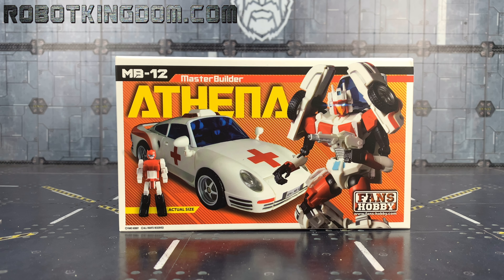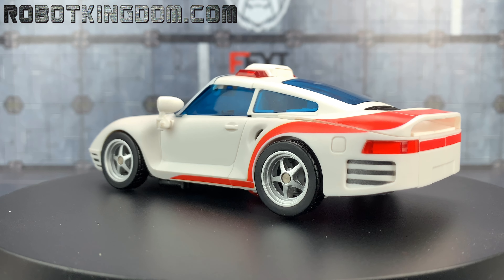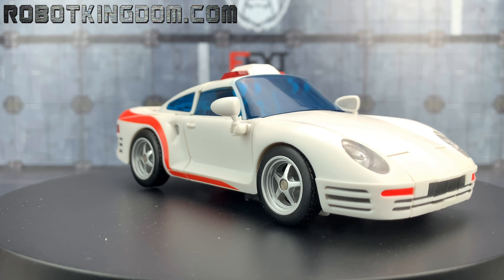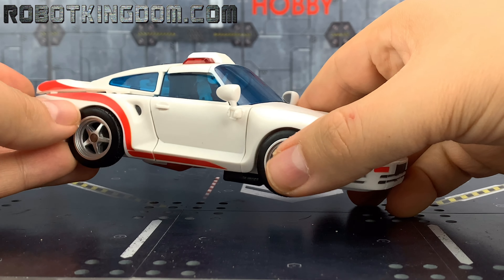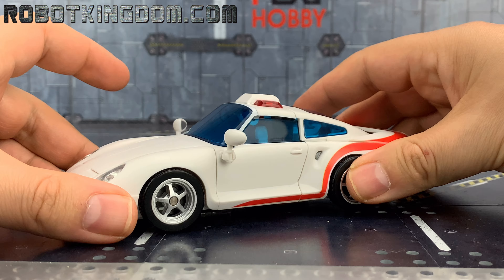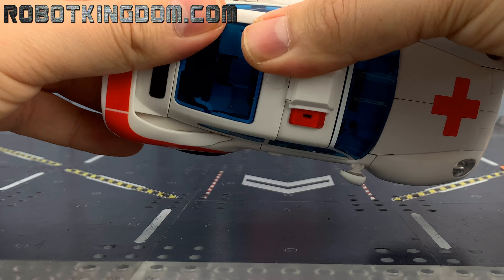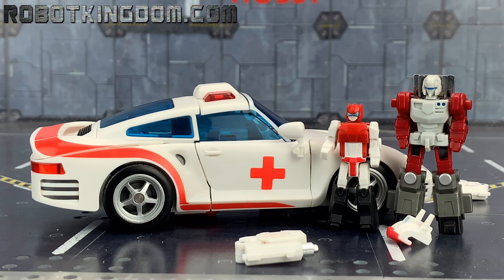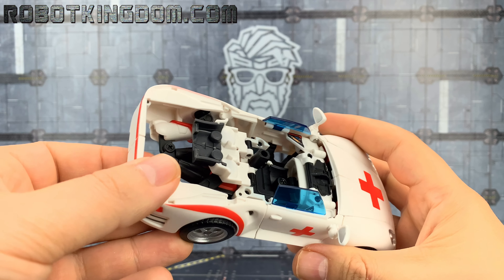Fans Hobby MB-12 ATHENA Third Party Transformers Masterpiece MINERVA Review